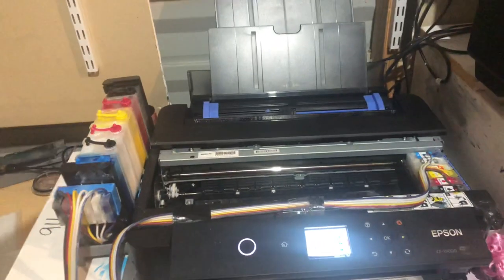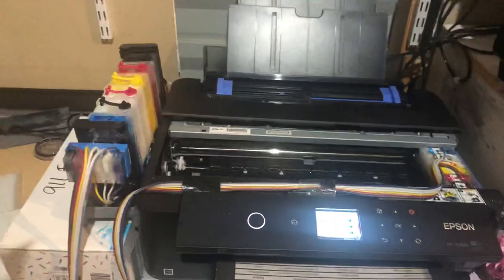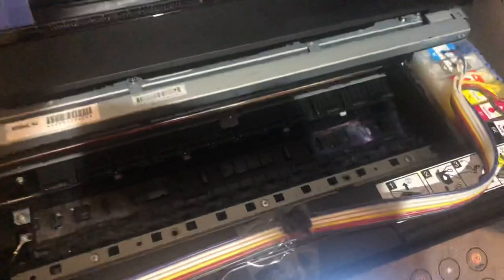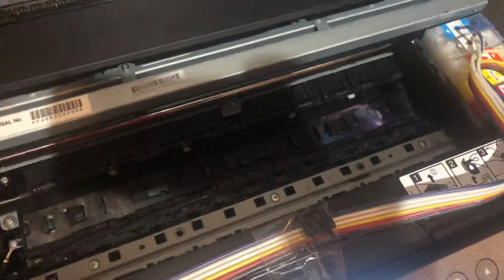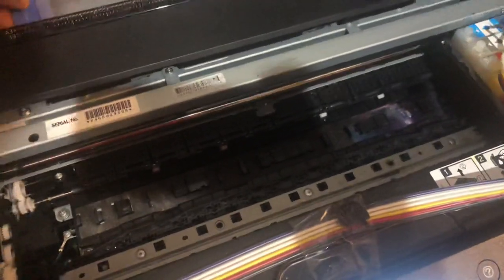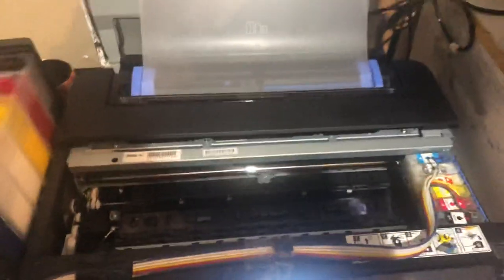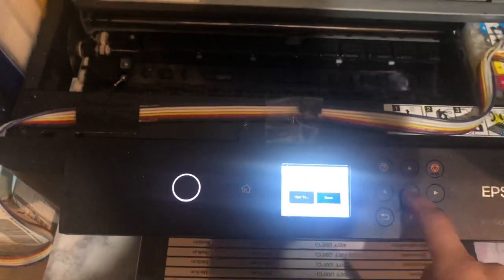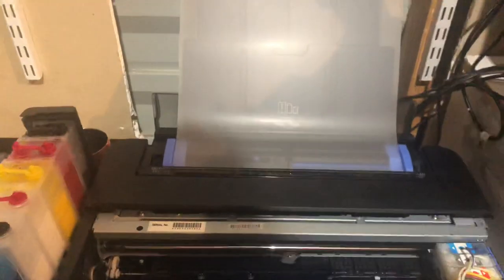DTF How to force feed the Film for Epson XP15000.